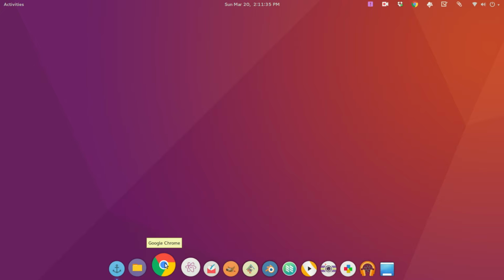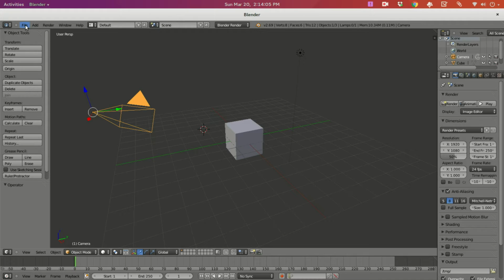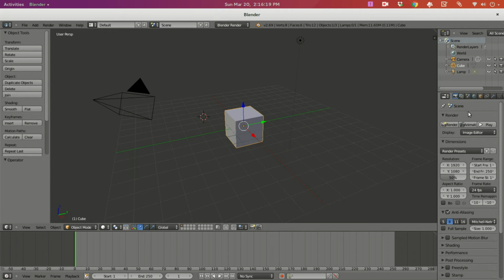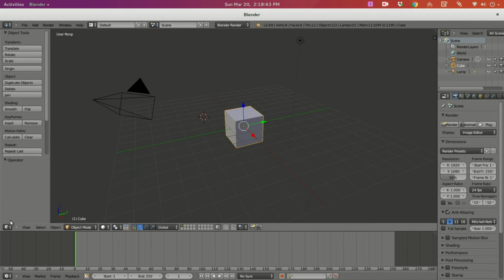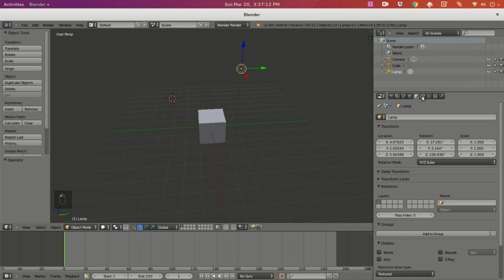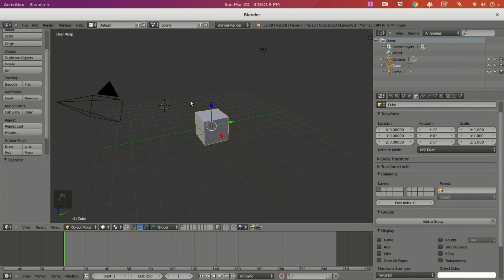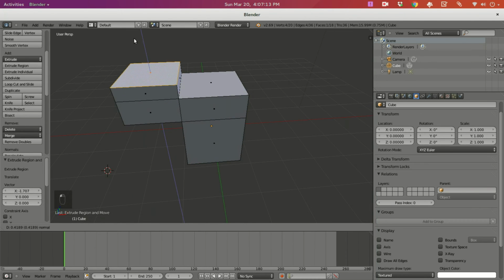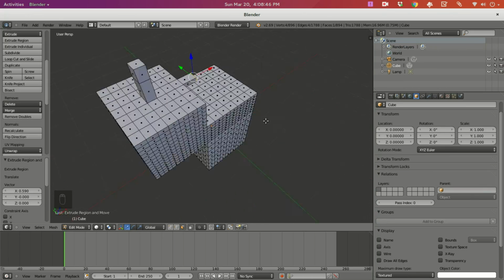A Beginners Guide to Blender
An introduction to some of the core concepts of Blender, a 3D design application. This video should help you get started creating your own 3D animations.